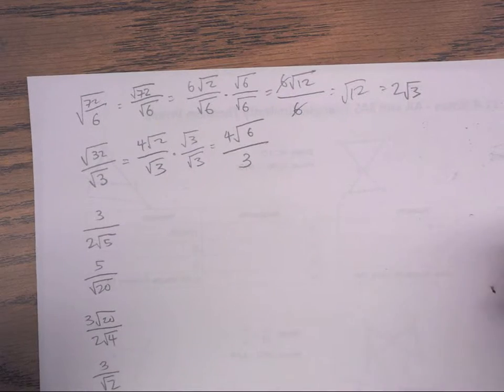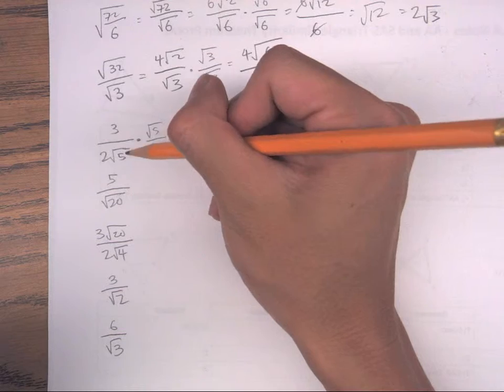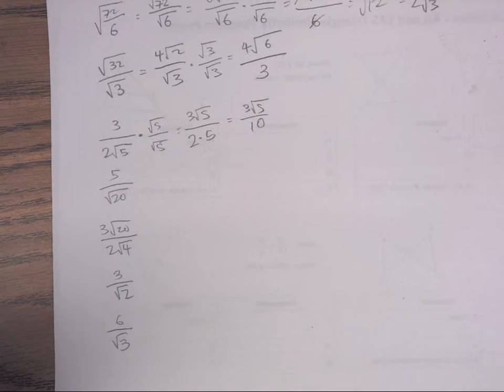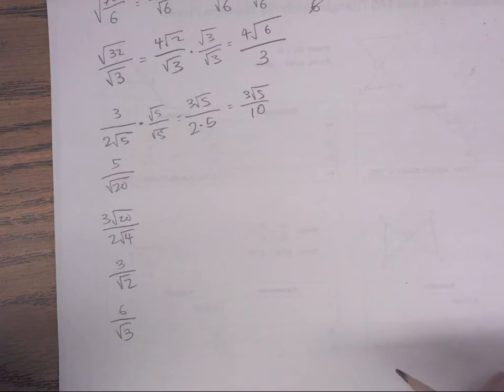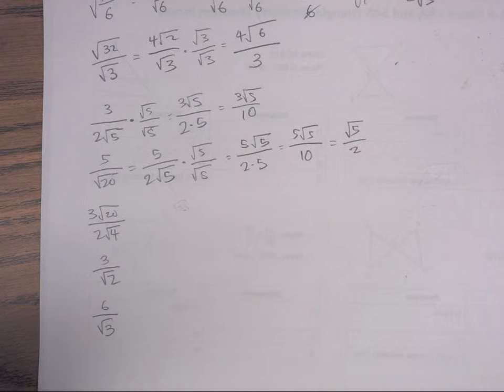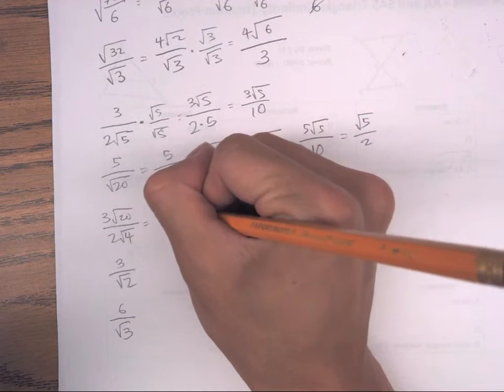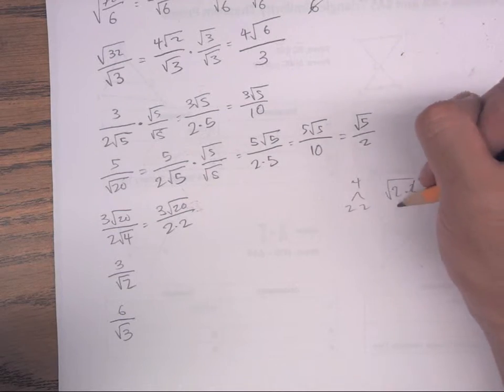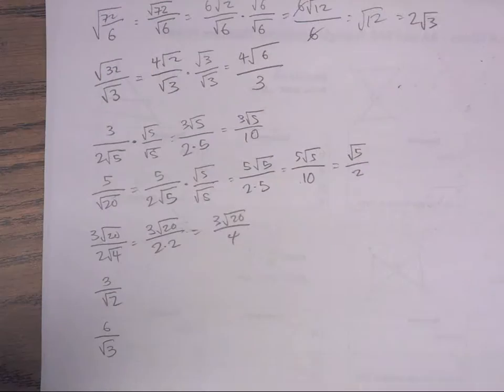Simplifying Radicals in the Denominator